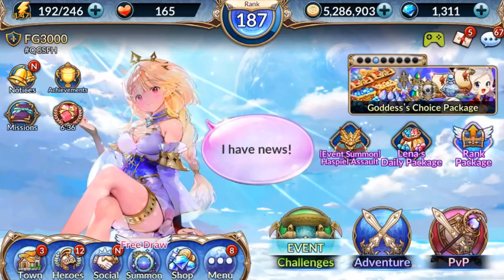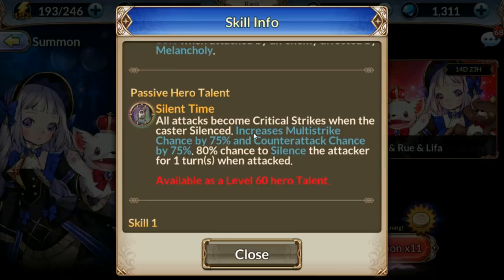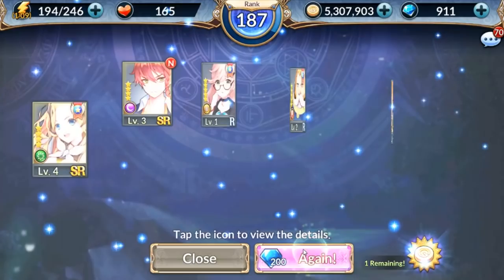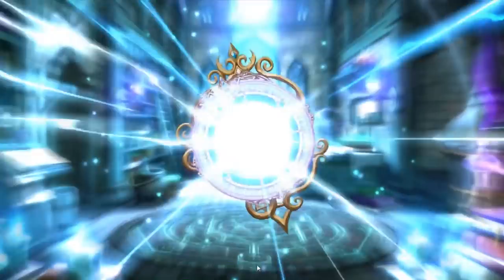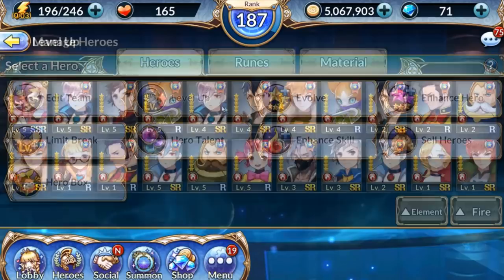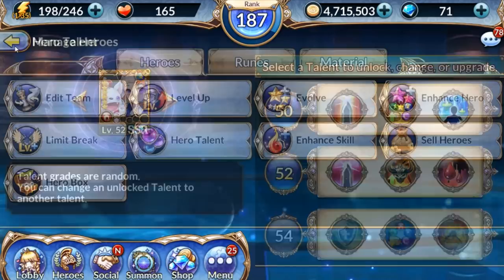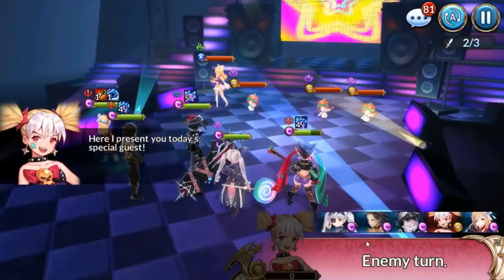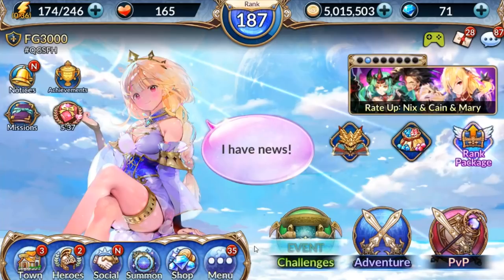INTERESTING New Hero, Cynthia !! : Knights Chronicle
Razor Phone 2 Play on PC with BLUESTACKS

■■■■■ Game Introduction ■■■■■
Knights Chronicle: Console-quality Animated RPG
An awesome adventure spanning time and space!
Embark on a journey to the planet Garniel and meet over 100 unique heroes.

▶A Stunning New RPG◀
Experience the next evolution of mobile graphics, battles, and storytelling!

▶Be A Strategic Genius◀
Recruit hundreds of characters with unique skills and talents!
Fight creatively and lead your team to victory!

▶Fight Dynamic Battles◀
Use fully-animated skills with stunning effects and watch the action with the Dynamic Camera!
Feel the adrenaline and excitement through your screen!

▶Totally Original Storyline◀
Unlock exciting cutscenes performed by renowned voice actors!
Be transported to the world of Knights Chronicle by gorgeous 3D animation and awesome music!

▶Landscape/Vertical Screen Support◀
Play one-handed in vertical mode!
Enjoy widescreen action in landscape mode!
Swap between modes easily at any time!